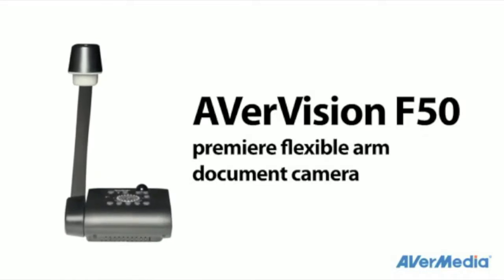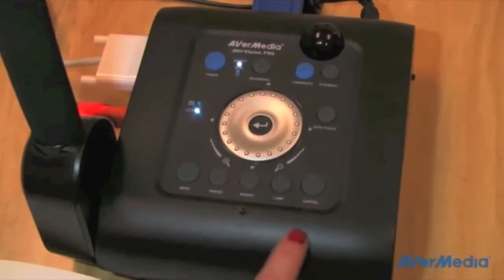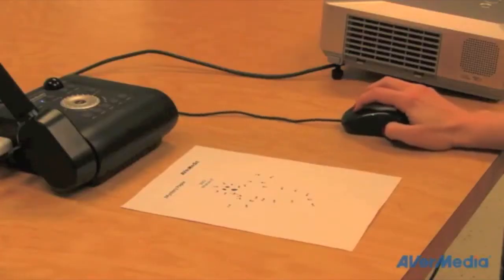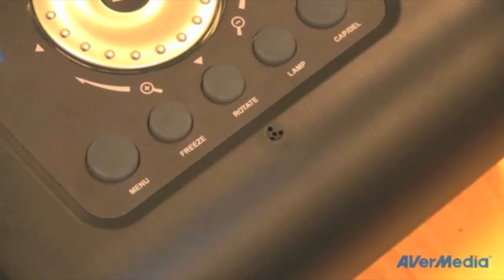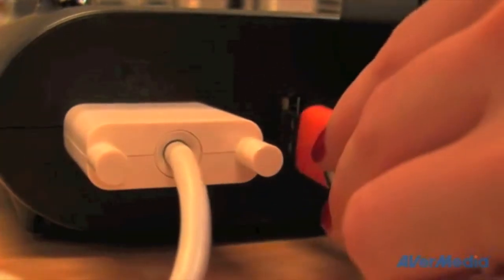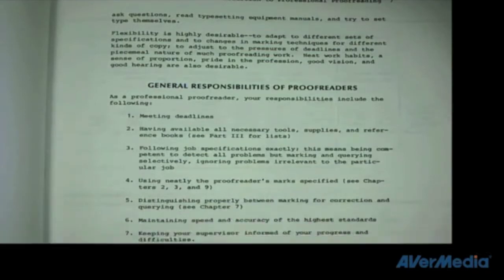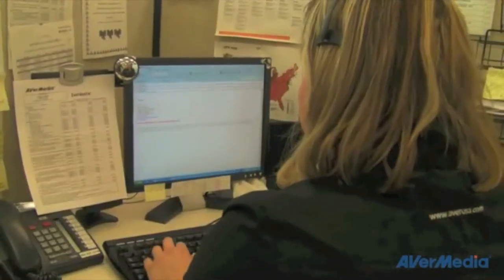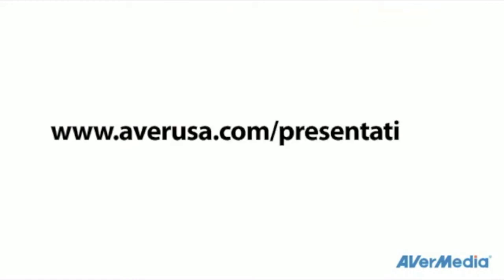Document Camera AverVision F50 - VISITELECOM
AverVision F50

AVer's premiere flexarm document camera!
Exclusive onboard annotation feature makes the F50 perfect for the teacher that likes to keep things simple and easy.

Not only does the F50 allow you to show multiple angles of any 3-d object in high definition and at 30 frames per second, but the exclusive onboard annotation feature allows teachers to plug a mouse or AP20t directly into the F50 and immediately annotate over an image without a computer or additional software!

Features

» Annotate directly from the doc cam using an AVerPen or mouse
» 5 Mega pixel camera for unmatched image quality
» On board audio and video recording to USB flash drive and SD card
» Support 1080p HD output for clear image protection
» Quick response time Auto Focus
» Up to 80X Zoom including 8X Optical Zoom and 10X Digital zoom and Pan
» Built in memory for 80 true 5 Mega pixel image capture resolution
» Built-in LED light module
» Split Screen and Picture-in-Picture, Spotlight and Visor features
» Powerful and seamless A+ Interactive software for AVerVision document camera and AVerPen Integration
» 360 degree accessible remote control

What makes the F50 a great addition to any classroom?
Onboard Annotation allows teachers to plug a mouse or AP20t directly into the F50 and immediately annotate over an image without a computer or additional software!

1-touch video/audio recording lets teachers record lessons directly to a USB flash drive or SD card. The flexarm design makes the F50 ideal for maneuvering the camera head to present your students objects like they've never seen them before.

With presentation tools, teachers have flexibility with how images are presented to the class. Visor allows teachers to reveal portions of a docu- ment line by line. With spotlight, teachers can direct students' attention to key areas on the screen. Teachers can also display captured images side-by-side with live video using Split Screen or overlay captured images with Picture-in-Picture.

A+ and Importer plug-in complete the solution. A+ is a lesson planning program that allows you to annotate on your doc cam image and also create fully interactive and engaging lessons that speak to today's digital natives. The Importer plug-in gives users a way to integrate our award- winning document cameras with other third party programs, providing a universal document camera solution.